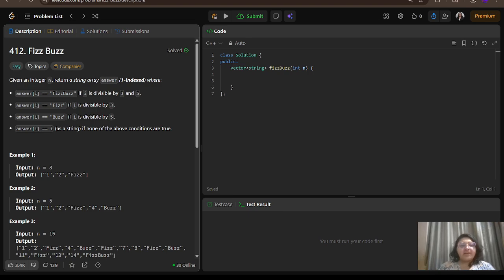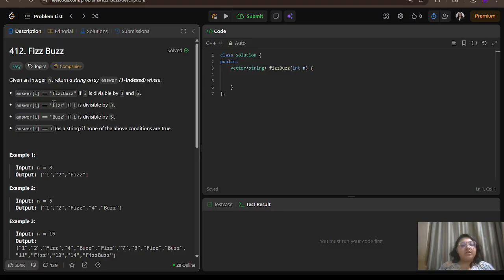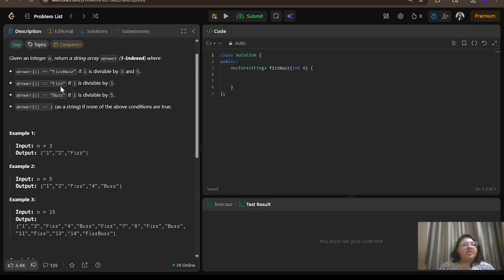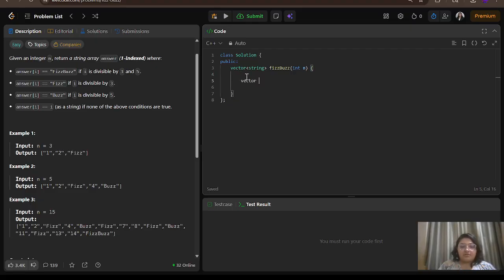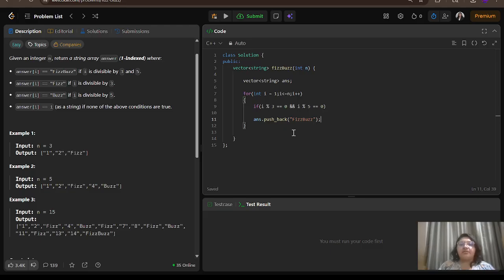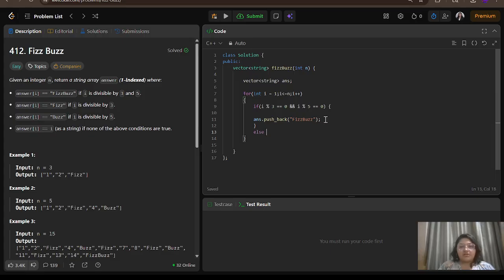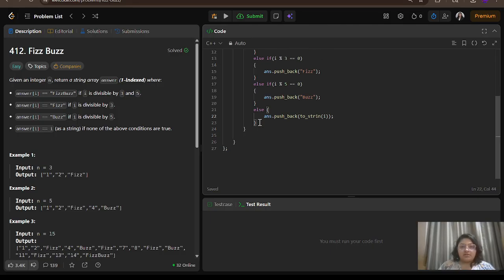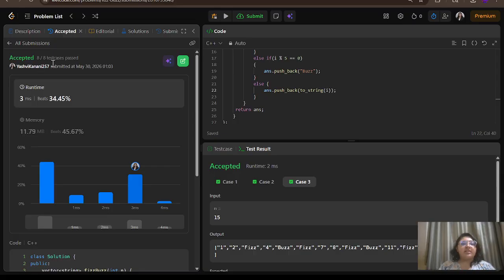LeetCode 412 | Fizz Buzz | Easy Simulation C++ Solution 🔥🚀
🎯 One of the most famous coding interview questions ever asked!

In this video, we solve LeetCode 412 - Fizz Buzz using a simple and beginner-friendly approach in C++.

Although this problem is easy, it's widely used by companies to test whether a candidate can write clean code, handle conditions correctly, and follow problem requirements carefully.

📌 Problem Overview:

Given a number n, generate a list of strings from 1 to n following these rules:

Replace multiples of 3 with "Fizz"
Replace multiples of 5 with "Buzz"
Replace multiples of both 3 and 5 with "FizzBuzz"
Otherwise, use the number itself

The challenge is all about applying conditions in the correct order.

🚀 What you'll learn in this video:

✅ How to approach simulation problems
✅ Proper use of conditional statements
✅ Clean and readable C++ solution

🧠 Concepts Covered:

Loops
Conditional Statements
Simulation
String Handling
Basic Programming Logic

🎯 Why solve this problem?

Fizz Buzz is more than just an easy problem. It helps build:
🔥 Programming Fundamentals
🔥 Logical Thinking
🔥 Condition Handling Skills
🔥 Interview Confidence

It's often considered a rite of passage for every programmer starting their coding journey.

📌 LeetCode Problem:
LeetCode 412: Fizz Buzz

🌟 If this explanation helped you:

💬 Let me know your first programming language in the comments